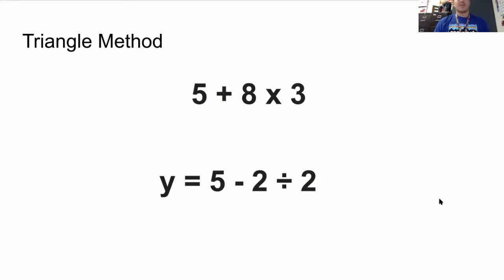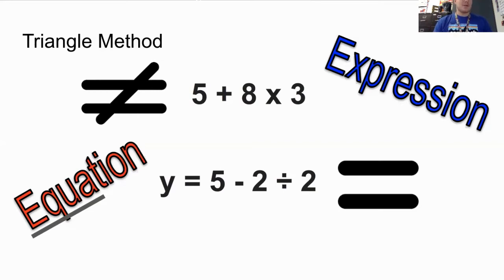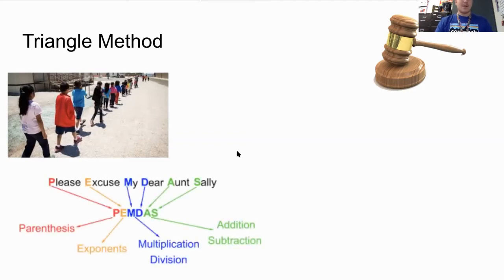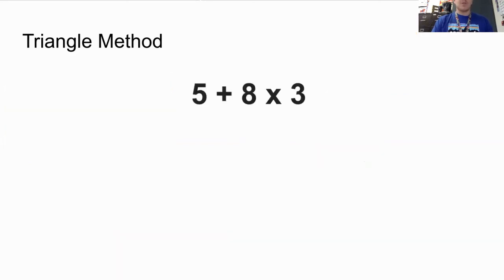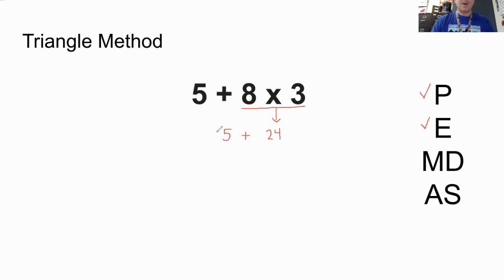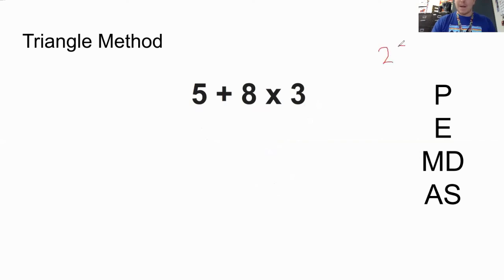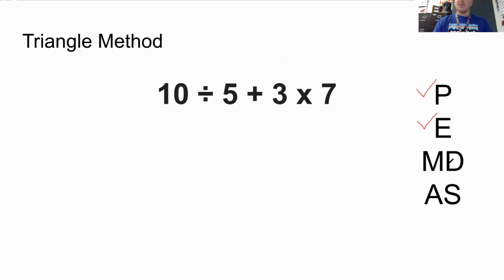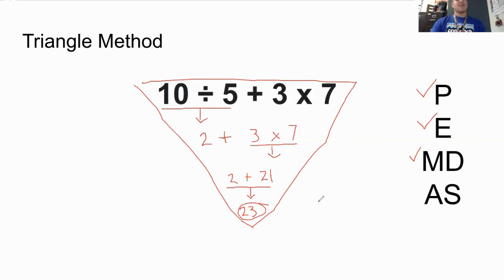Order of Operations with the Triangle Method (5th Grade Math)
Today, we learn that solving order of operations problems is a cinch with the triangle method.  Careful of the illuminati though, they'll get you!!